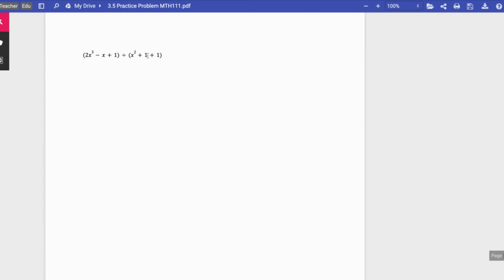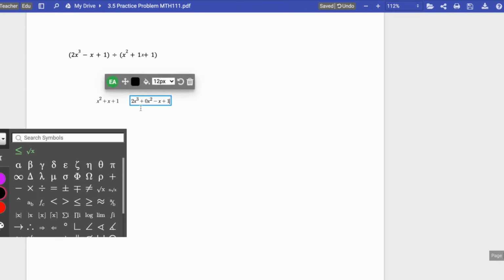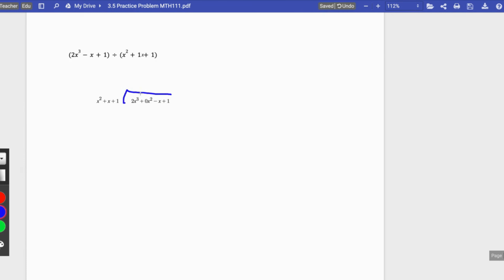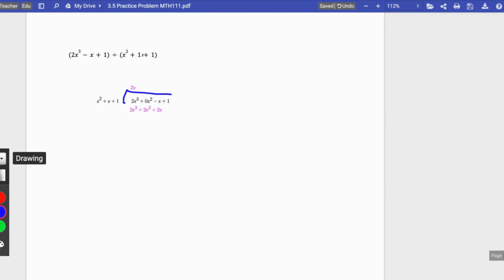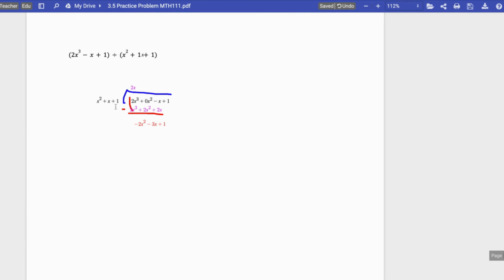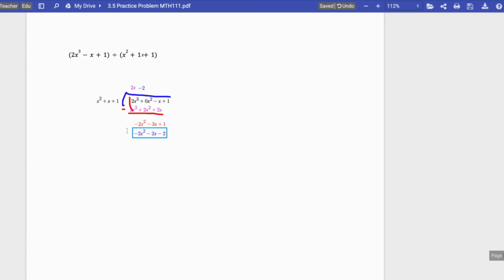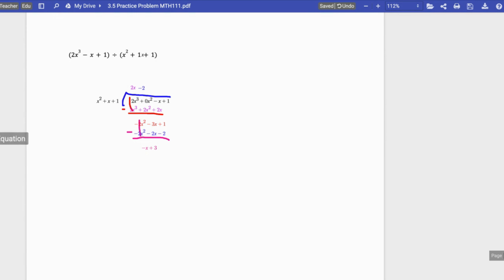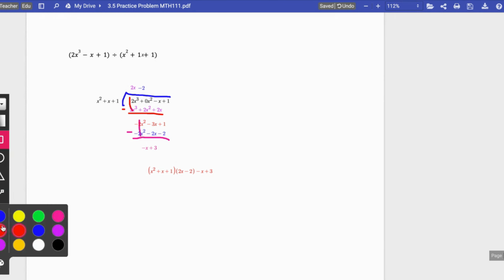3.4 Problem 2